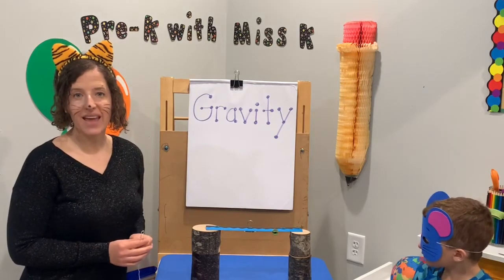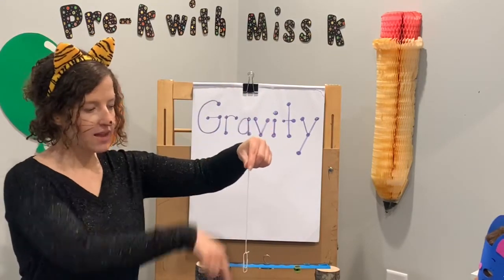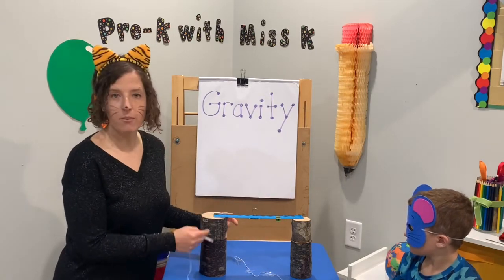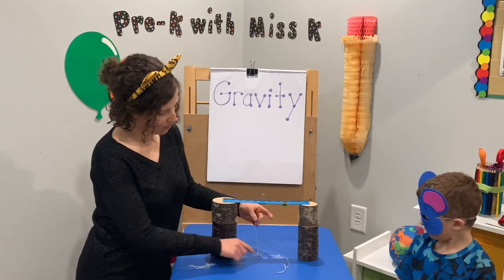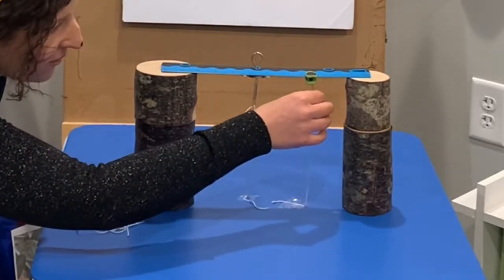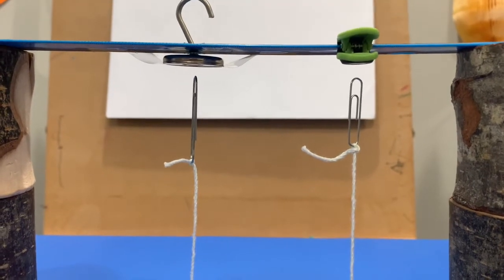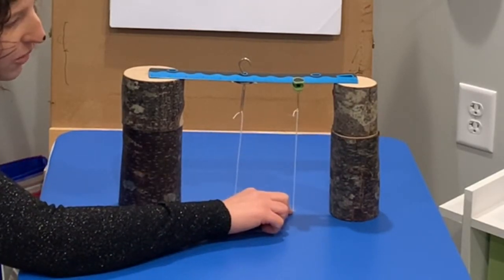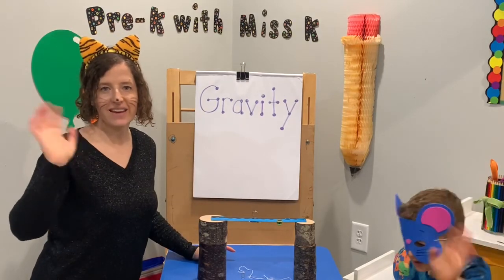📎 Let’s make our paper clip float in the air in Mini Lesson 9 of Pre-K with Miss K!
Join us for a fun and easy experiment with paperclips and magnets as we learn about how a magnetic force can overcome gravity and make the paperclip float in the air like magic!

*Make sure you are using big enough magnets so your child does not choke or put them anywhere near their face.